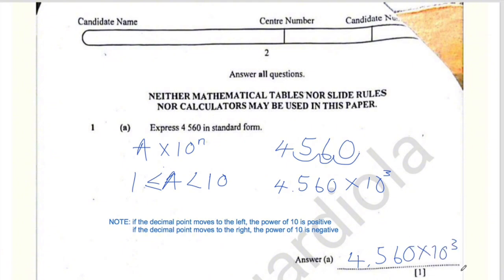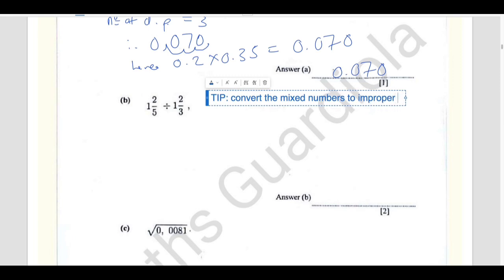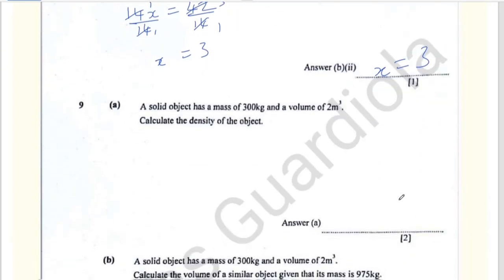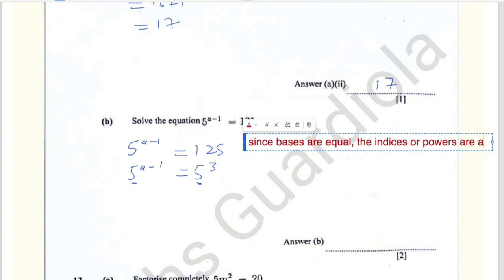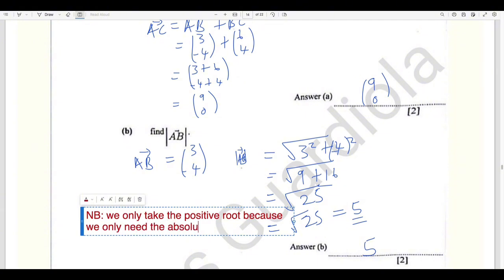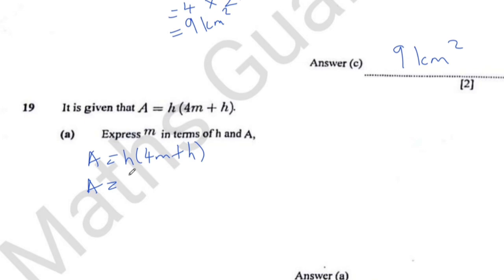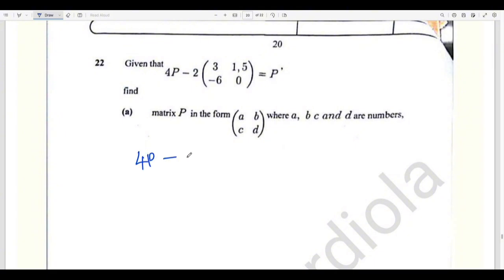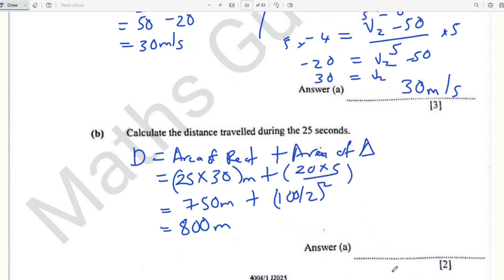MATHS PAPER 1 JUNE 2025 ZIMSEC O'LEVEL FULL PAPER problem solving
O'LEVEL MATHS JUNE 2025 PAPER 1 PAPER 1 ZIMSEC FULL PAPER problem solving

FULL Paper revision, walkthrough, explanation for O'Level JUNE/NOVEMBER Mathematics exam with this full ZIMSEC paper from JUNE 2025! In this video, we'll go through the entire paper together, explaining the solutions step by step. Whether you're studying for the first time or just need a refresher, this video will help you prepare for success on the exam.

maths o level JUNE 2025 paper 1 zimsec o level maths green book zimsec past paper